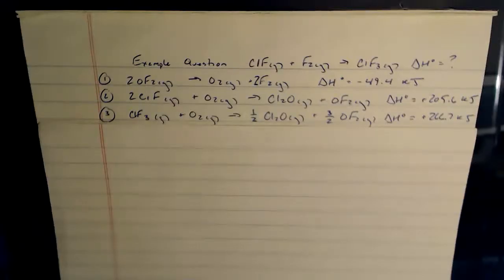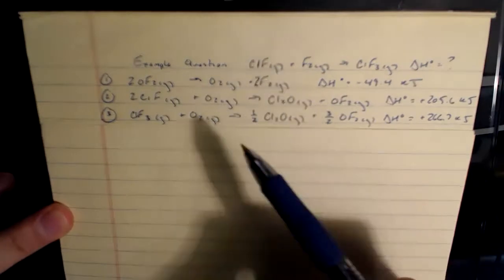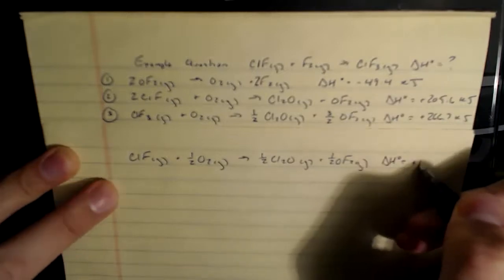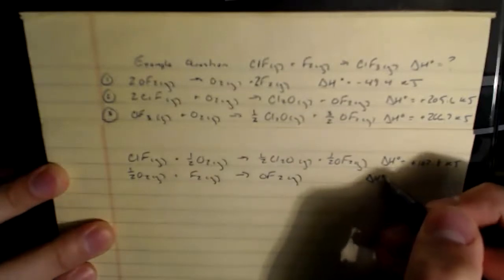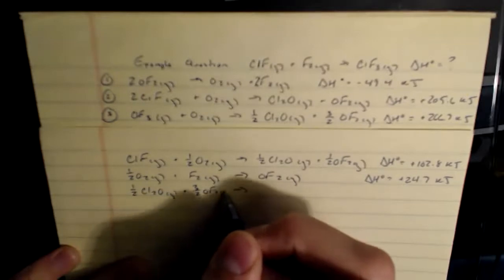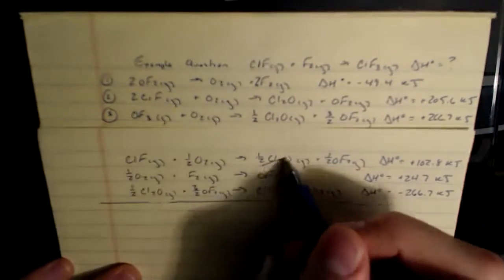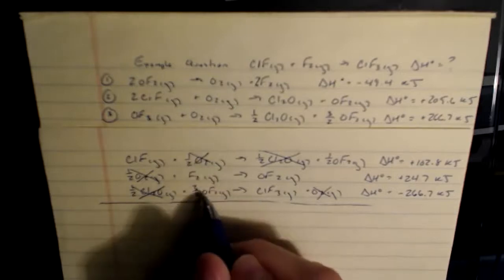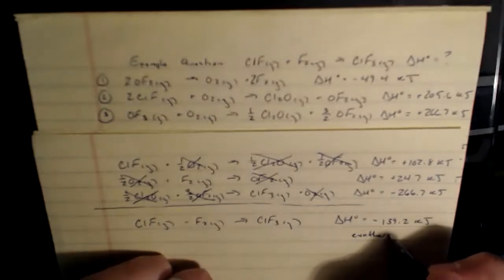Using Hess's Law Equation Method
Chlorine monofluoride can react with fluorine to form chlorine trifluoride. Calculate the standard enthalpy of formation.
ClF (g) + F2 (g) → ClF3 (g)     ΔH=?

2OF2 (g) → O2 (g) + 2F2 (g)      ΔH= -49.4 kJ
2ClF (g) + O2 (g) → Cl2O (g) + OF2 (g)    ΔH= +205.6 kJ
ClF3 (g) + O2 (g) → 1/2 Cl2O (g) + 3/2 OF2 (g)  ΔH= +266.7 kJ